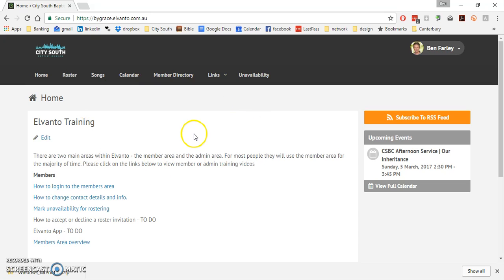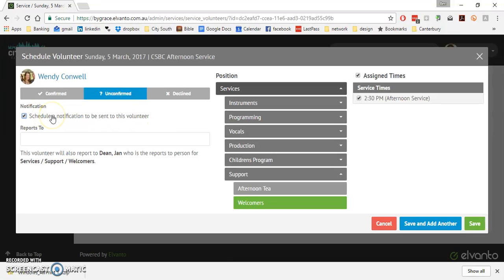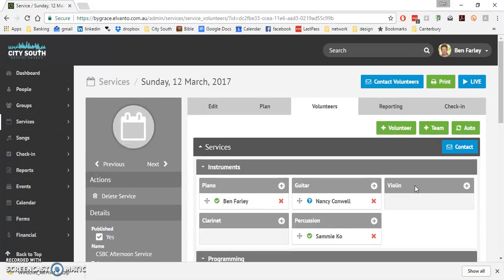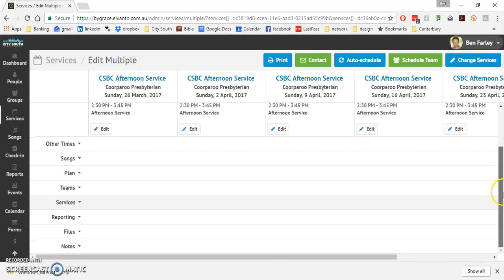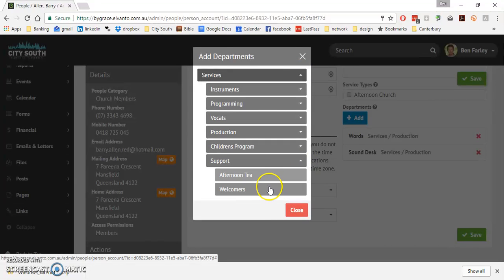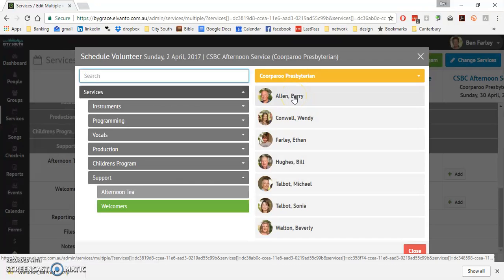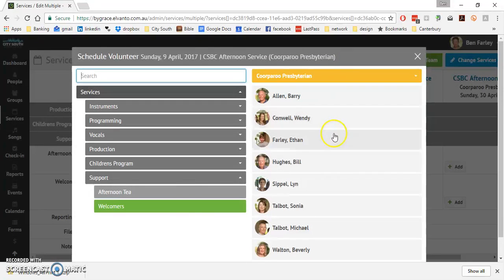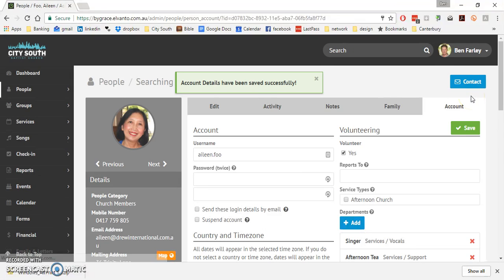Elvanto - Adding volunteers - alternate version